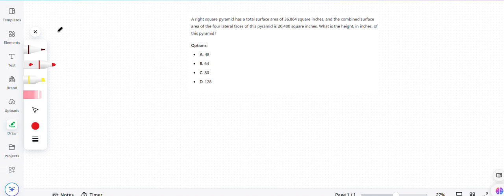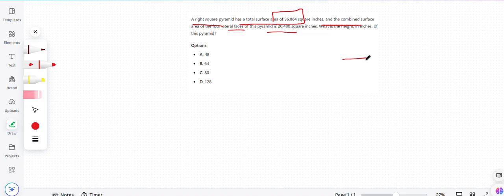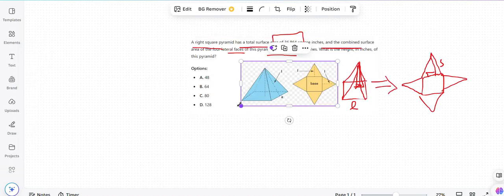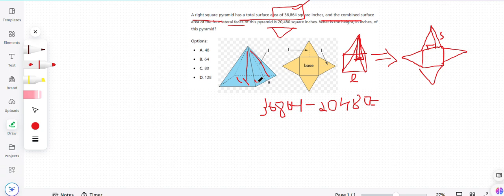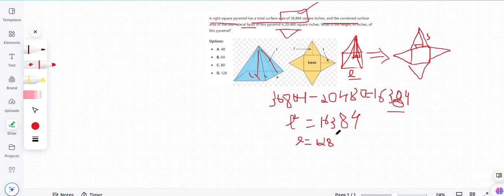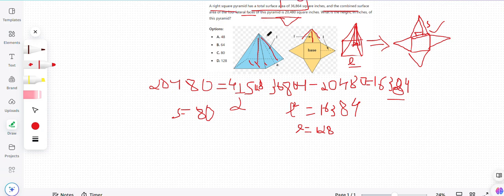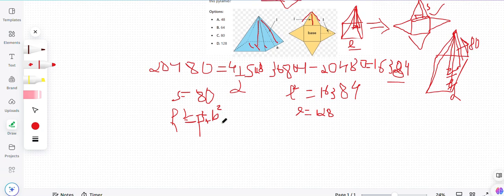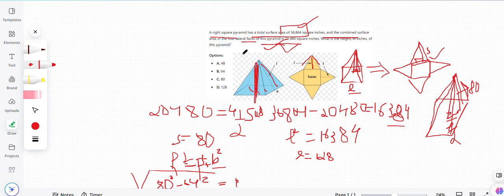01_DIFFICULT PYRAMID TYPE